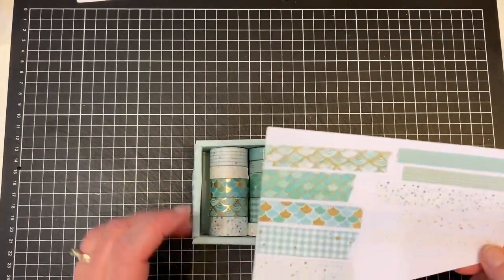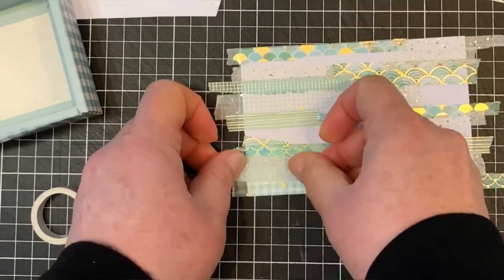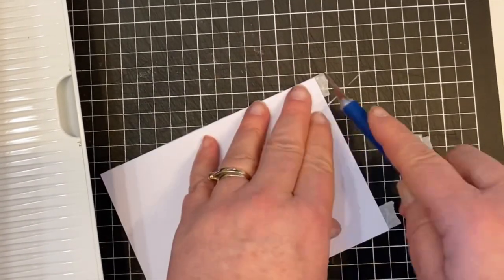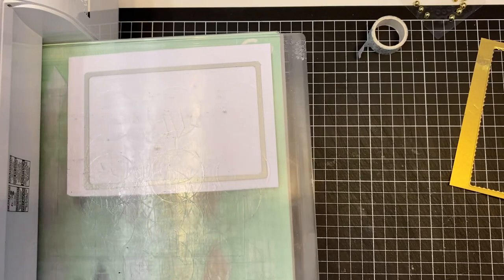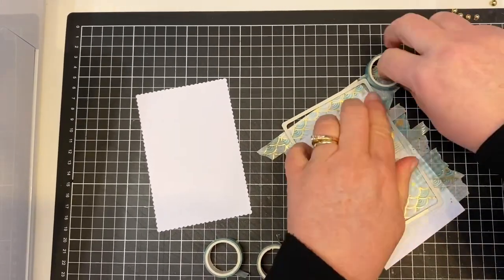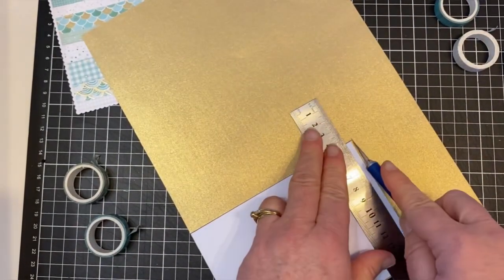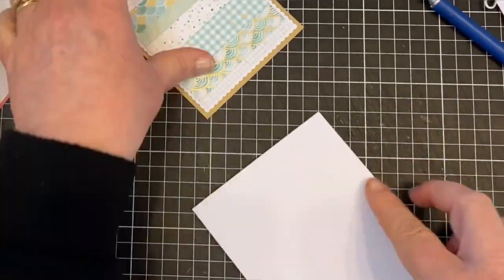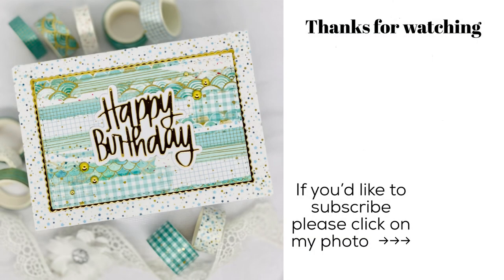CARD MAKING ideas with WASHI TAPES | Easy washi tape card making designs | Card making tutorial 2023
I hope you enjoy this new washi tape video and even better if it inspired you to get your washi tape out (or buy some to create with).

The DIE CUTTING MACHINE I use is the Sizzix Big Shot Switch Plus

Liking and/or commenting on my videos also gives me a boost to create more videos and helps get my videos seen by more crafters.

If you feel you’d like to support my channel financially please or use the Super Thanks button to make a donation (you can find the Thanks button under the video title; on a PC you need to click on the 3 dots to see it).

XOX Lucy